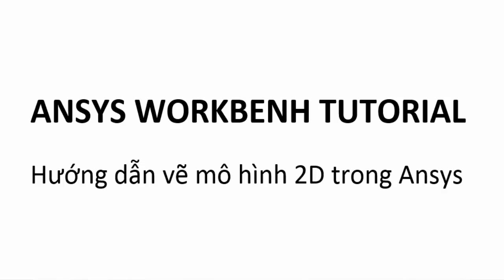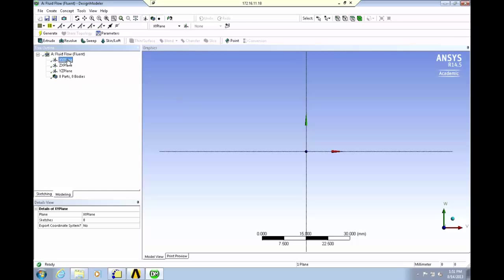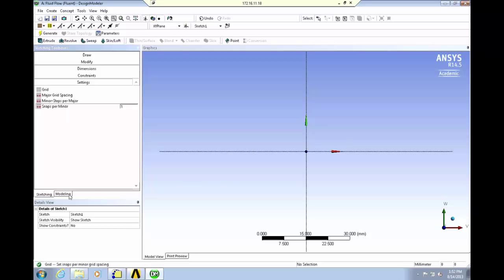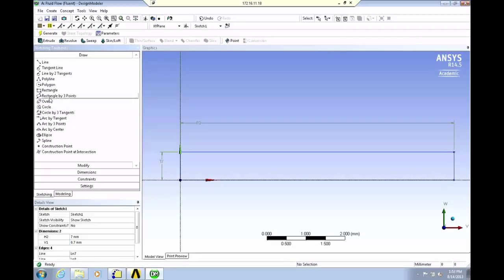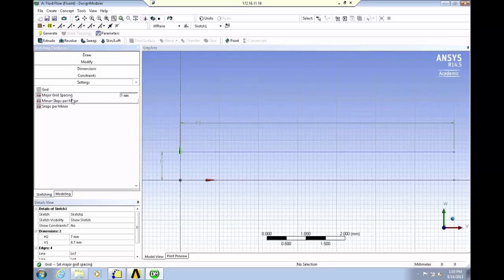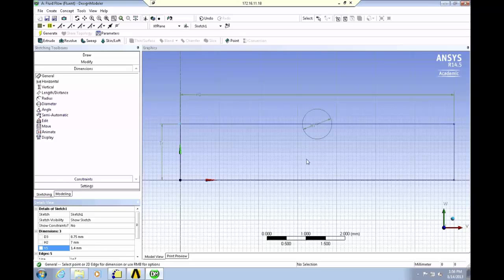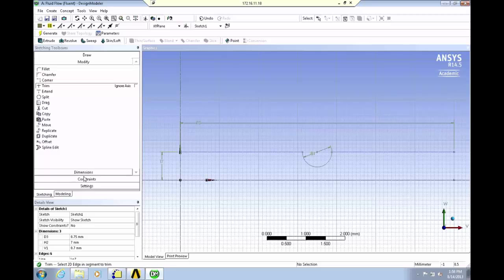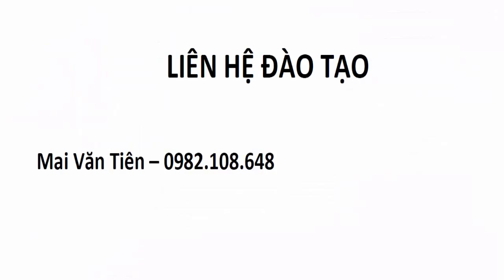Bài 09: Hướng dẫn vẽ mô hình 2D trong Ansys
Vẽ mô hình 2D